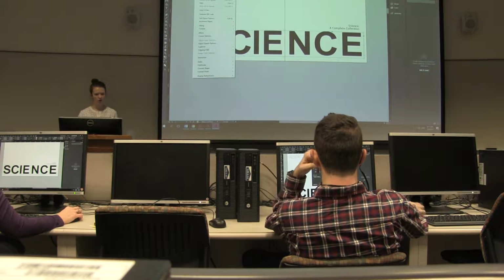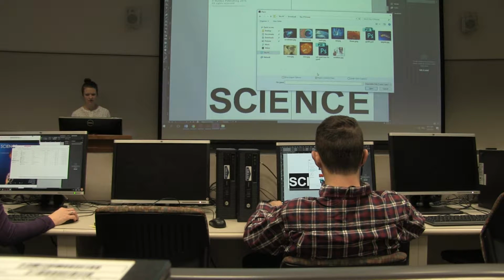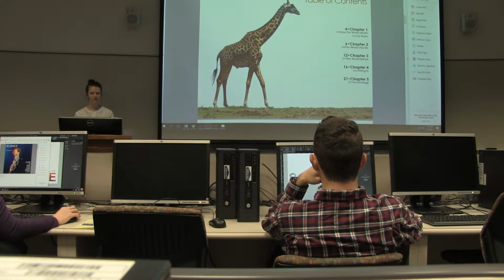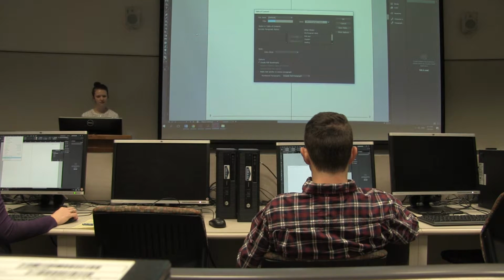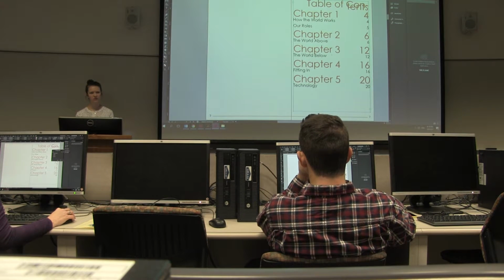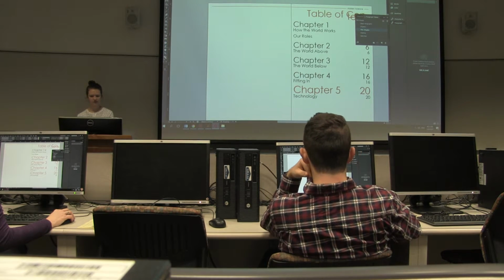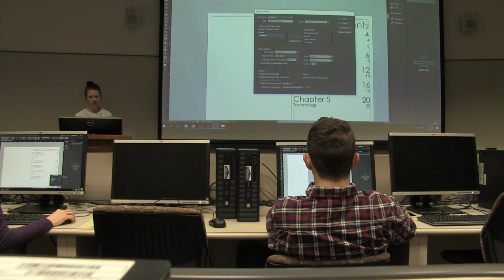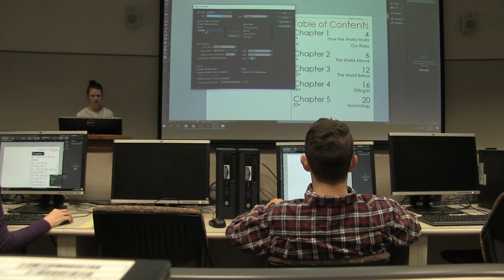Class Observation 2/6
Bonnie InDesign 2/9/17